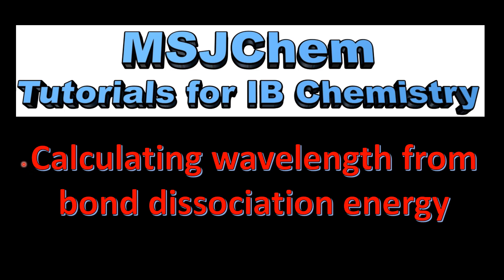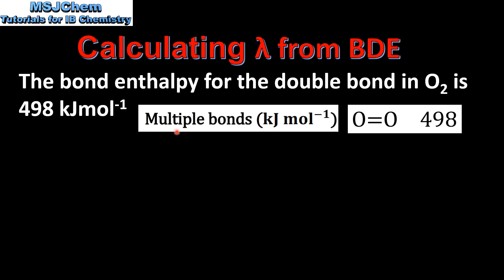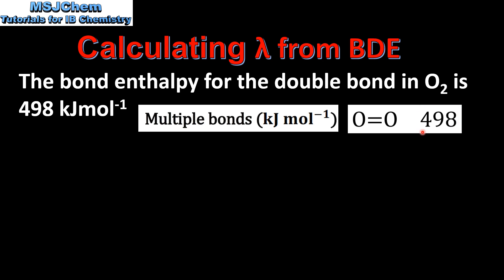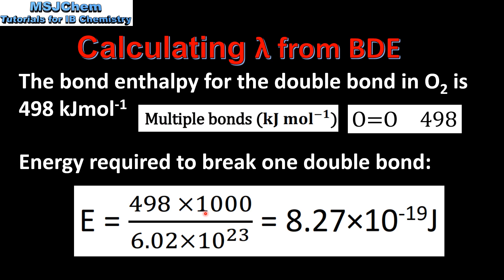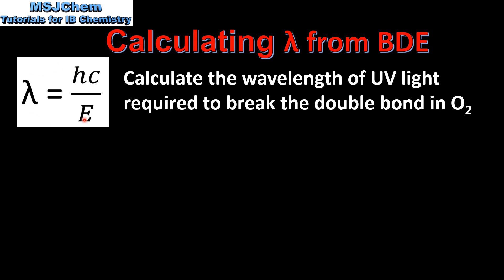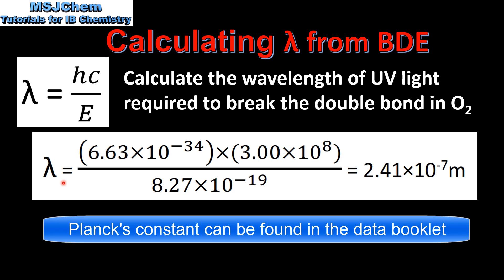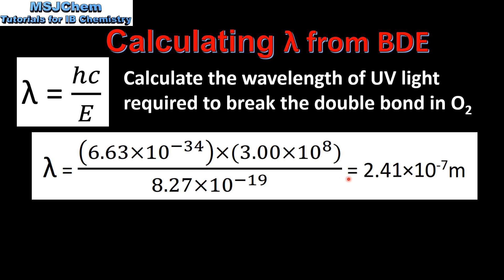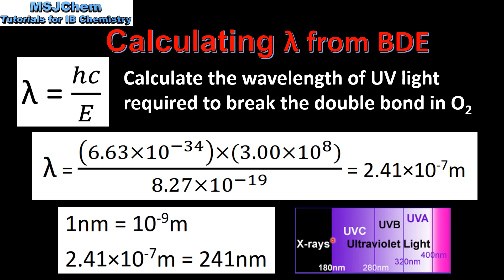14.1 Calculating the wavelength of light required to break the bond in O2 (HL)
This video covers how to calculate the wavelength of light required to break the bond in molecular oxygen given the value of the bond dissociation energy.